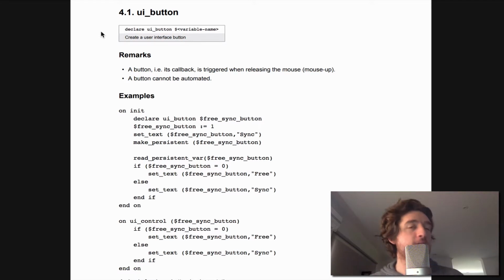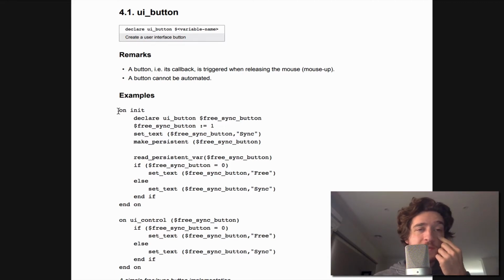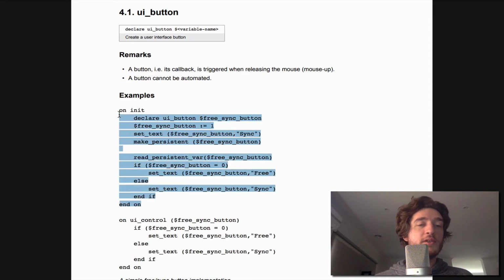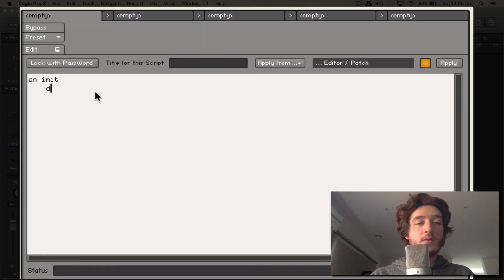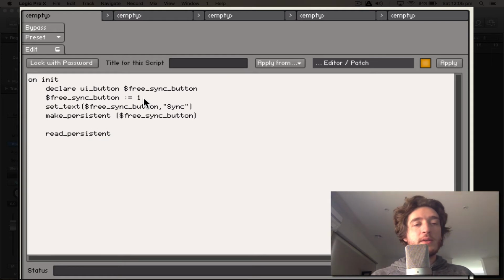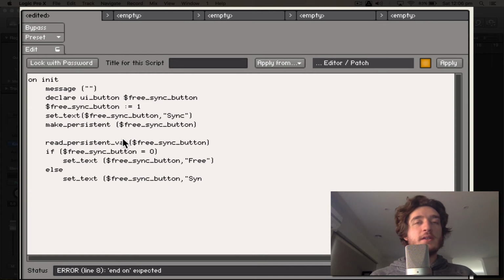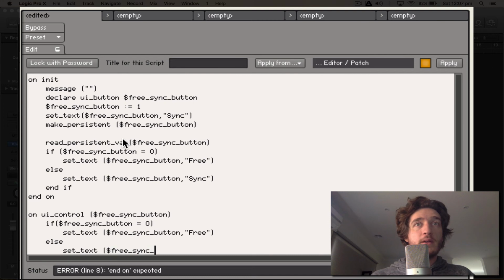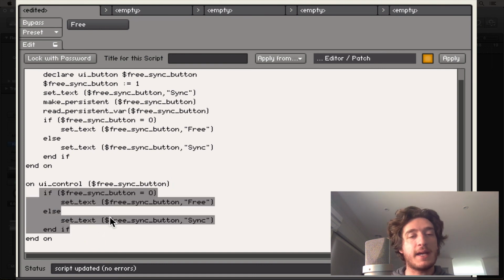Kontakt 6 Reference Manual Walkthrough 4.1